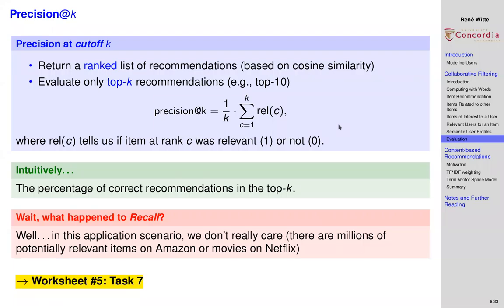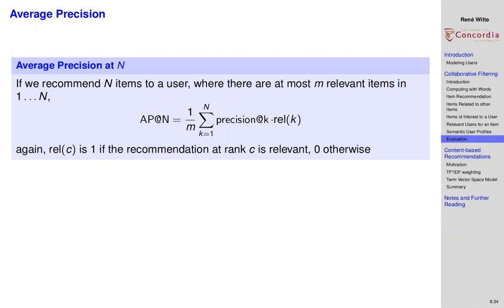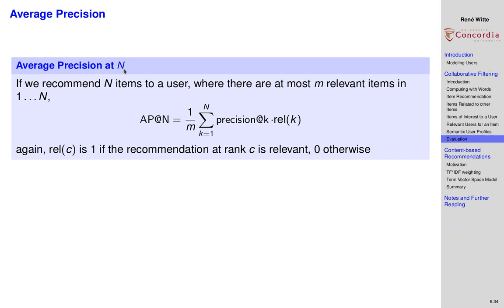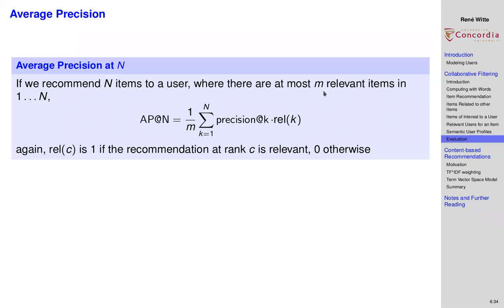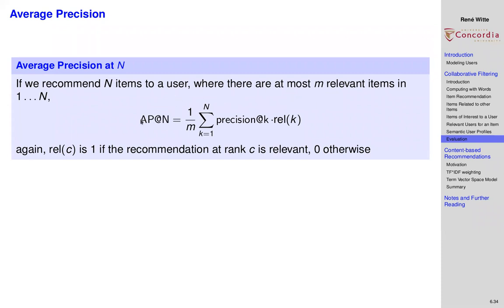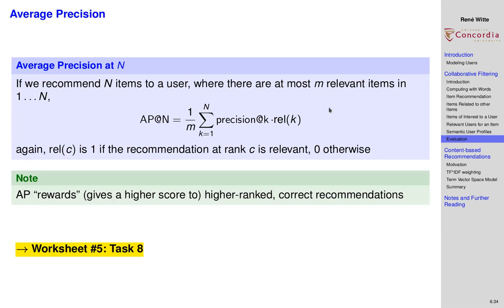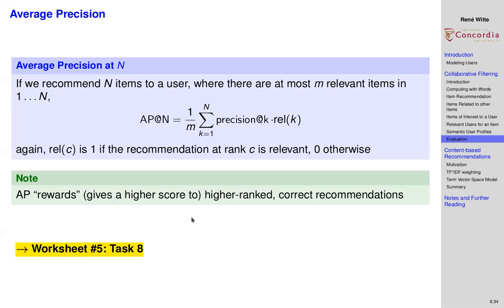Intelligent Systems: Recommender Systems (8/11) | COMP 474/6741 (Winter 2020/21) | L06E08